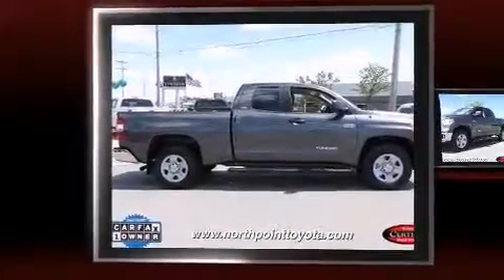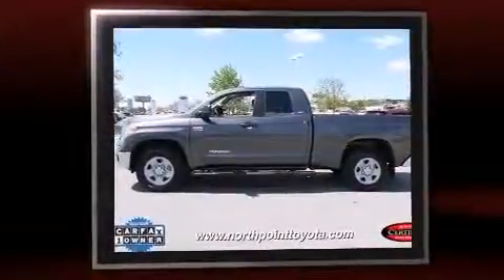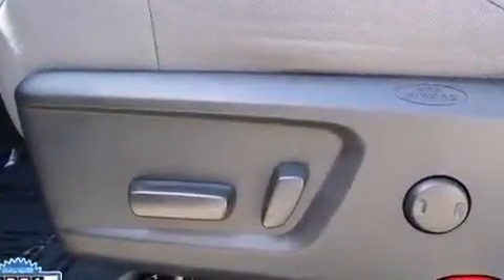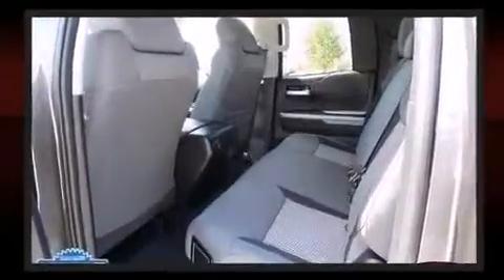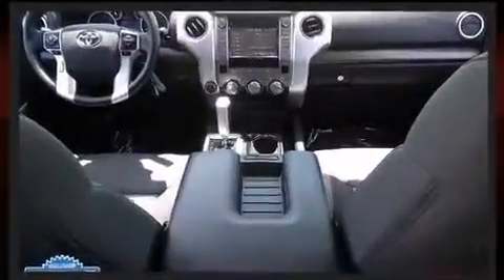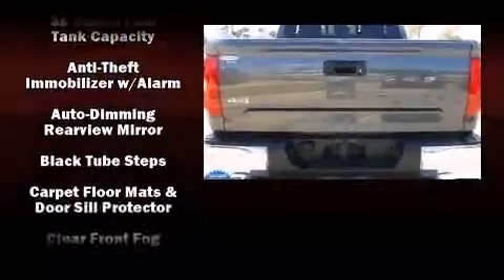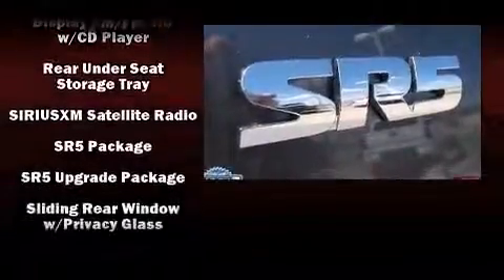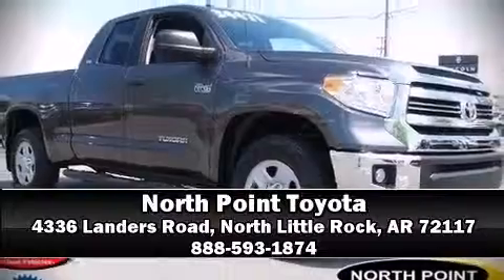2016 Toyota Tundra SR5 5.7L V8 w/FFV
Introducing the 2016 Toyota Tundra. With less than 10,000 miles on the odometer, this vehicle invigorates its segment with sporty proportions, generous equipment and exceptional safety! Under the hood you'll find an 8 cylinder engine with more than 350 horsepower, providing a spirited, yet composed ride and drive. Four wheel drive allows you to go places you've only imagined. Toyota infused the interior with top shelf amenities, such as: front and rear reading lights, a rear step bumper, tilt and telescoping steering wheel, skid plates, cruise control, a bedliner, and a split folding rear seat. You and your passengers will enjoy the stereo system, which includes a CD player with MP3 capability, and 6 speakers, enhancing the audio experience throughout the interior. Curtain airbags combine with standard stability control in creating a comprehensive safety network. This vehicle has achieved Certified Pre-Owned status, by passing Toyota's comprehensive certification process. We have the vehicle you've been searching for at a price you can afford. Stop by our dealership or give us a call for more information.